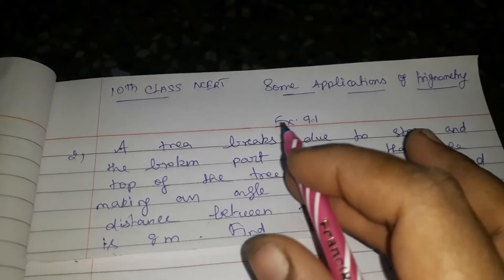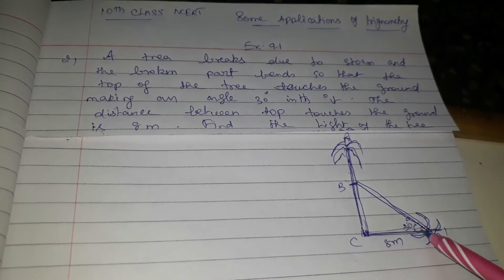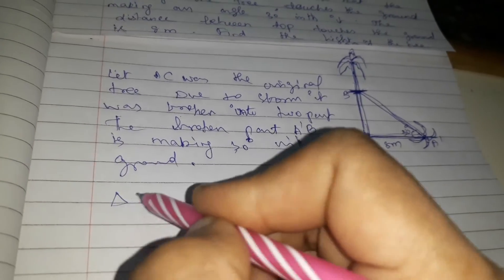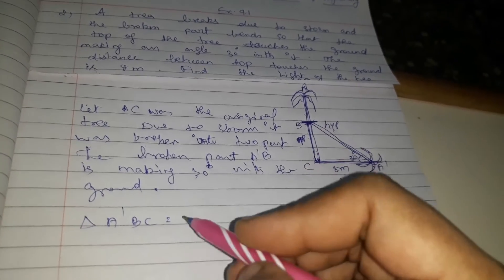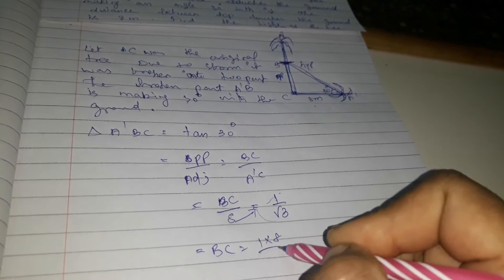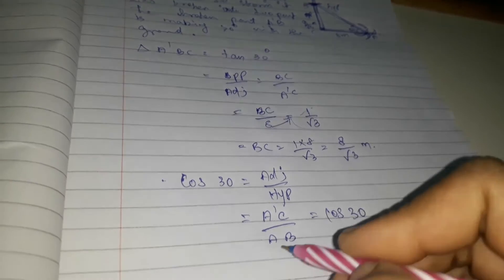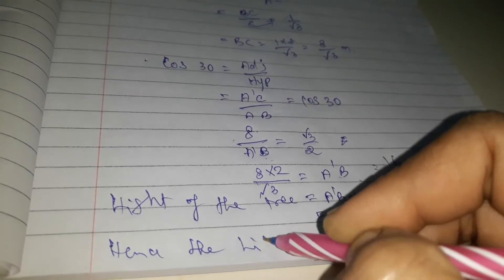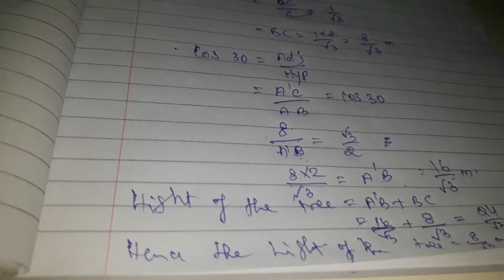10th Class Ncert Maths Some applications of Trigonometry Exercise. 9.1Question No. 2 in tamil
10th Class Ncert Maths Some applications of Trigonometry  Exercise. 9.1Question No. 1 with easy explanation  in tamil
tamil explanations